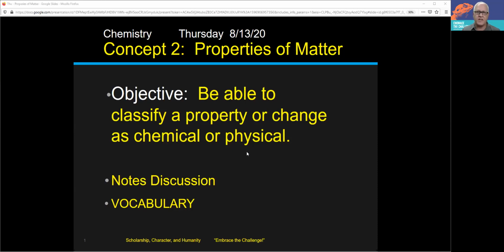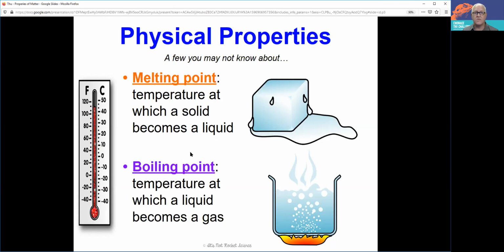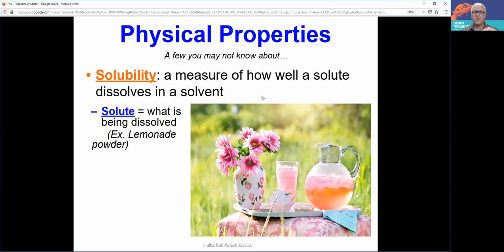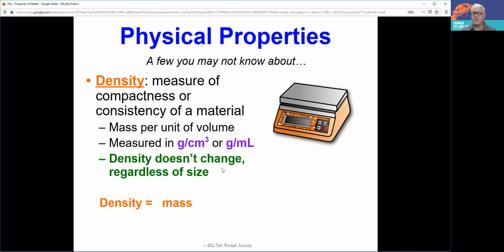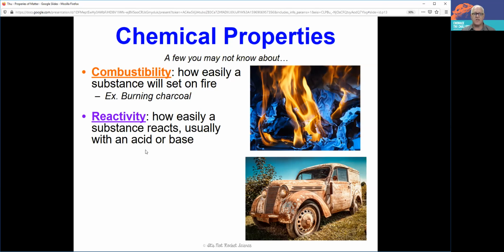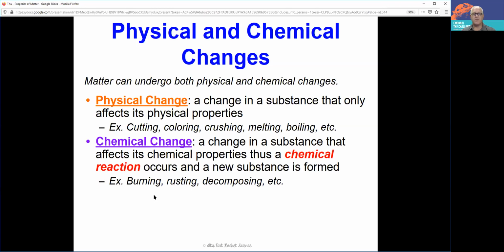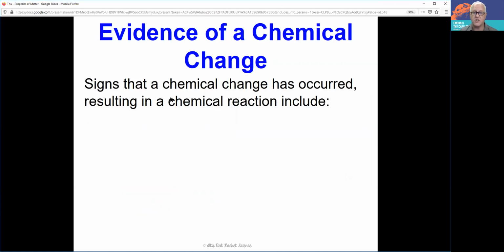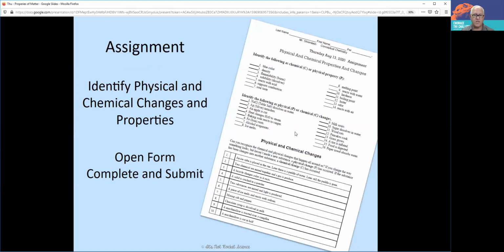Properties of Matter U2C2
Physical and Chemical Properties and Changes

Unit 2 Concept 2